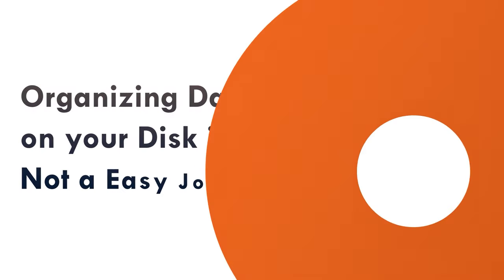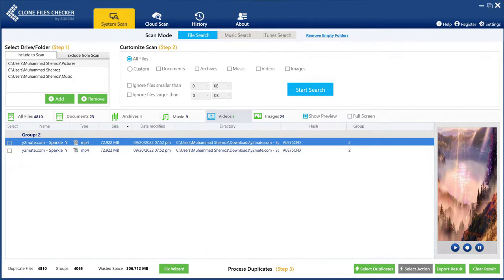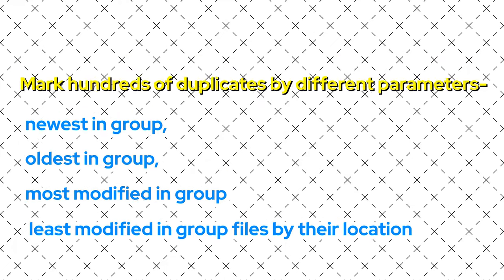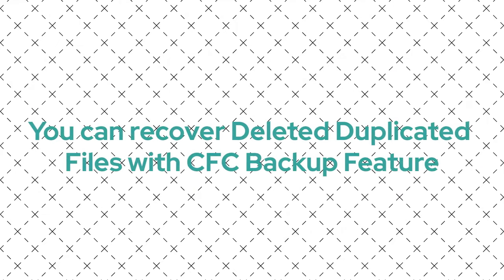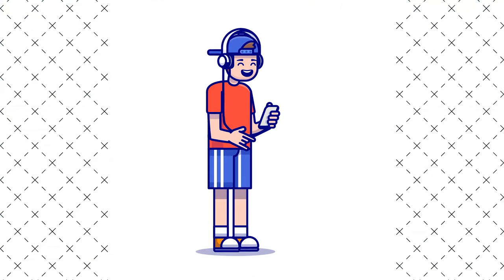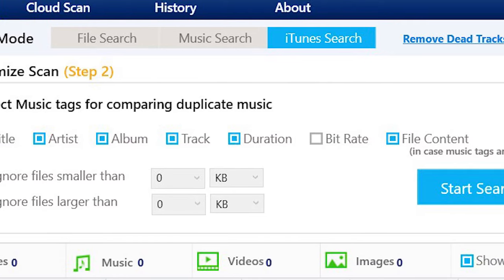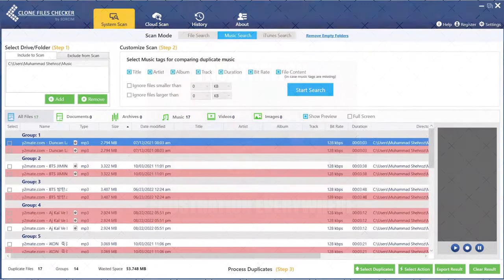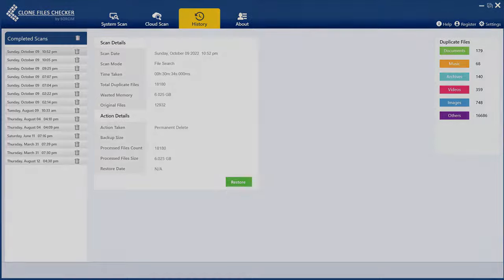Clone Files Checker Tutorial: Duplicate Files, Music, iTunes, Photos, and More Features Explained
Organizing data on your disk is not an easy job, especially if you’re downloading a lot of files or doing a lot of activities on your computer.
Thankfully, there are tools that simplify it.
Clone Files Checker is one of such tools.
Clone Files Checker is a duplicate finder tool for Windows that offers excellent features to clean duplicate junk and organize your data in an orderly manner.
With CFC, you can remove duplicate files with One-Click.
CFC allows you to exclude certain folders, sub-folders from being scanned.
CFC shows in-house previews of your photos, songs and videos so that you don’t have to separately open them.
It offers to delete duplicates permanently or move them to a separate folder.
If you’re worried about deleting a wrong file, the Move to Folder option can be your best bet.
Duplicates Selection Assistant
CFC provides tons of file selection criteria so that you don’t have to click click & click.
You can mark hundreds of duplicates by different parameters- such as newest in group, oldest in group, most modified in group, least modified in group files by their location (for example, files located in a specific folder), etc.
To select duplicate files, click on the Select Duplicates button and choose one of the selection criteria from the button menus.
Cloud Duplicate Scan
Your purchase of Clone Files Checker comes with a free subscription to Cloud Duplicate Finder.
With Cloud Duplicate Finder, you can remove duplicate files from Dropbox, OneDrive, Google Drive, Box, Amazon S3 and free-up cloud storage within minutes.
CDF can be a money-saver.
There’s no more need to upgrade your cloud plan as you can reclaim significant storage for free.
Backup Feature
CFC has an optional feature: Backup feature
If you’ve turned on the Backup feature, your duplicate files can be recovered even after you delete them.
The backups are small in size.
They are compressed to take less space.
To activate backups, click on Settings.
Click on the Preferences tab.
Check the option Enable Data Backup (for deletion only).
iTunes Scan
Do you regularly listen to iTunes music?
If so, CFC is the perfect de-duper for you.
CFC has an in-house iTunes scanner.
It can help you dedupe your iTunes library by finding duplicates by their titles, artist, album, track, duration, bit rate, file content.
It can also find dead tracks.
To perform iTunes scan, click on iTunes Scan under System Scan.
CFC will auto recognize your iTunes library location.
Check the music tags you want to take into consideration (for example, title, artist, album, track, duration, bit rate and file content).
Start the search.
Music Search
Similar to iTunes Scan, you can find duplicates by their title, artist, album, track, duration, bit rate and file content.
Click on Music Search under the System Scan tab.
Click on Add and add the folders containing your music files.
Check the music tags and start the scan.
Remove Empty Folders
Empty folders can create a lot of mess.
It can be frustrating to come across a lot of empty folders when you’re trying to find an important document.
CFC lets you find & delete empty folders with One-Click.
To remove empty folders, click on Remove Empty Folders.
Click on Add Path.
Select the location you want to scan for empty folders.
Click on Delete Empty Folders.
History
In this tab, you will be able to browse through your history of using CFC.
For example: CFC gives a list of all duplicate scans performed, number of duplicates found, action taken report.
If you’ve created backups before deleting your duplicates, you can restore them from here.